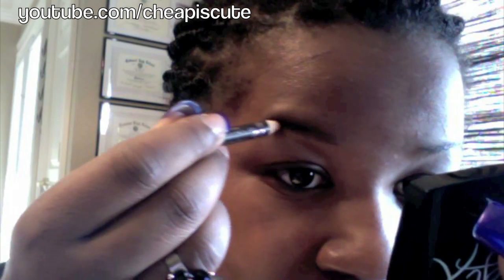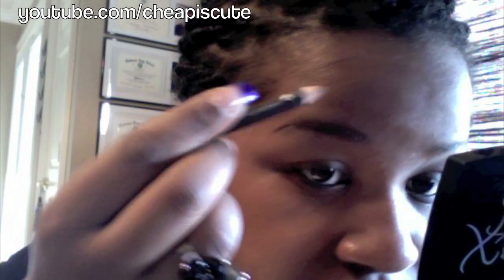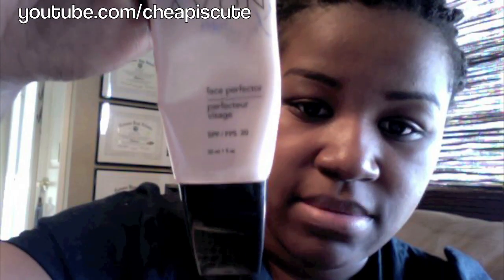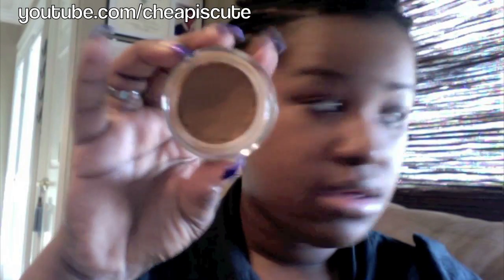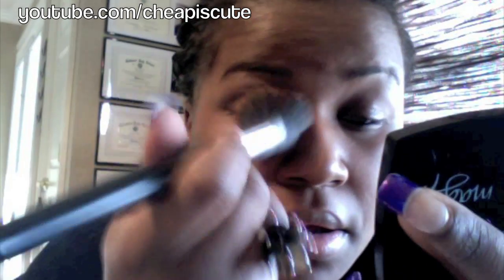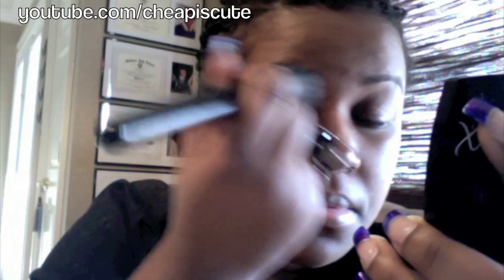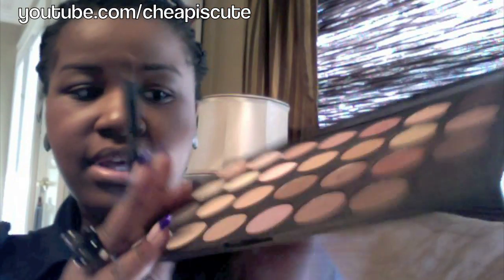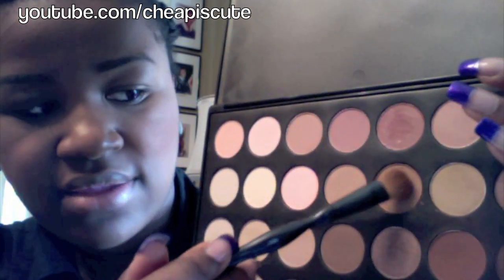Tutorial: Everyday Makeup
This was requested SOoooOo long ago, but I have finally gotten into a routine that I stick to. So here it is! Pics follow at the end.

-CiC